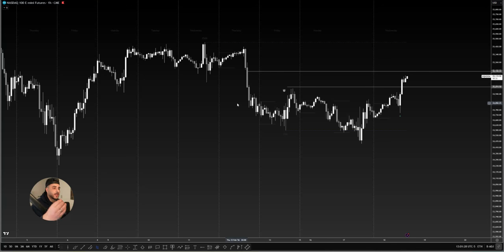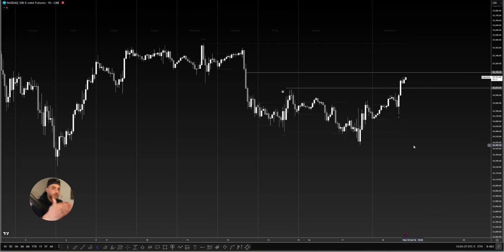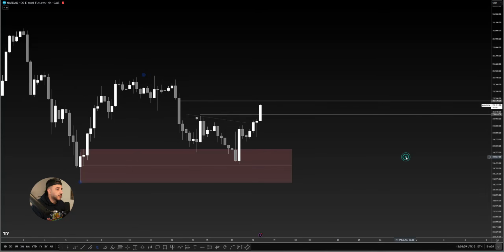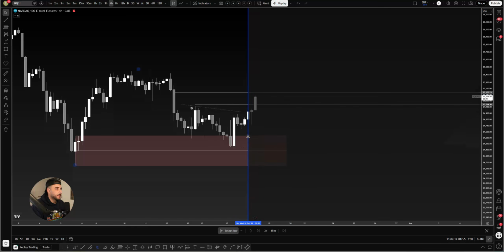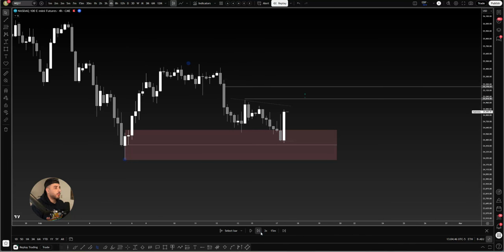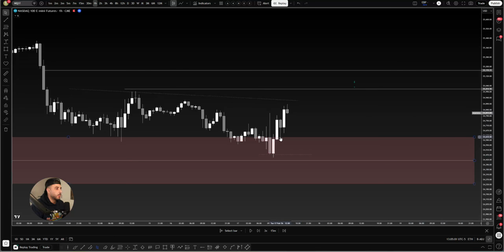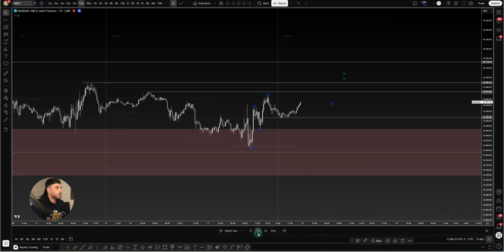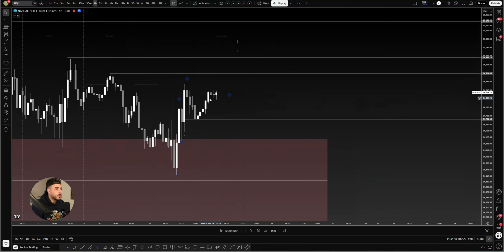i'm catching 300 points on NQ focusing on just one candle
💬 Get access to my Train&Trade Props for all things prop firms.